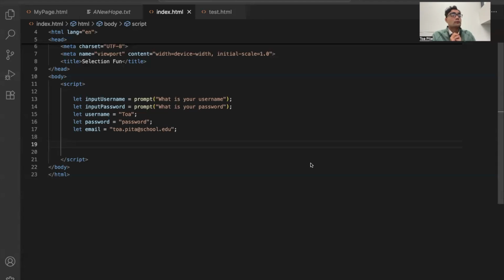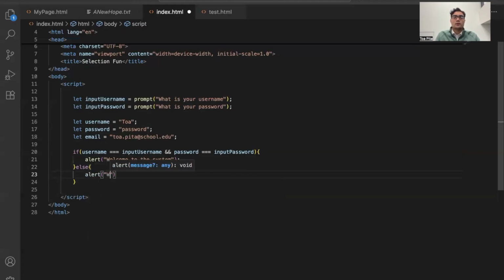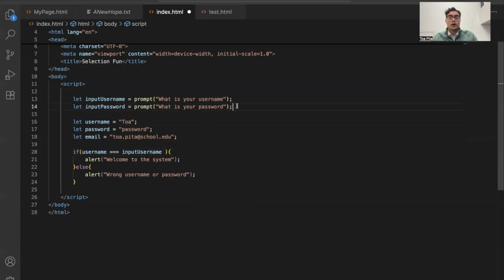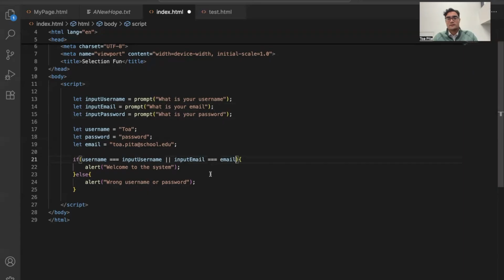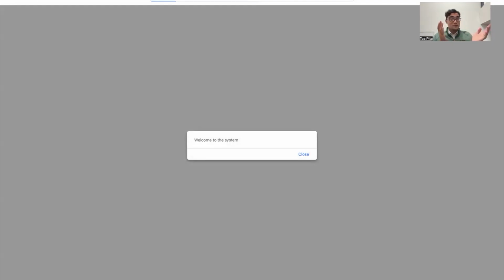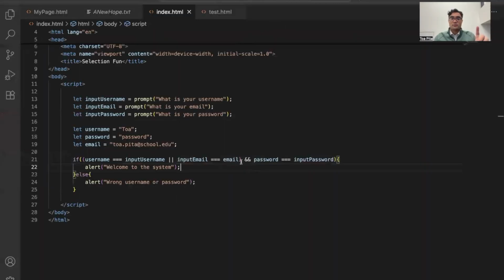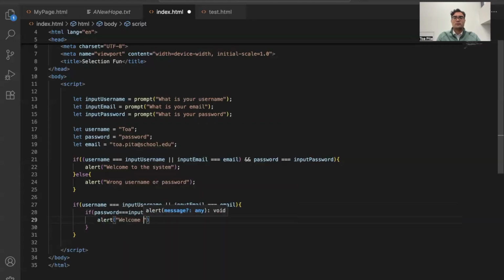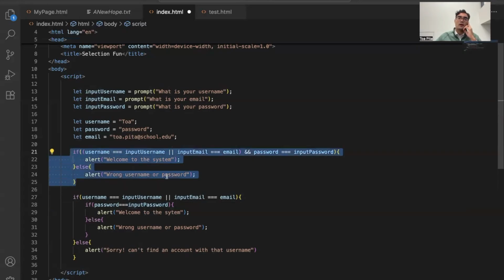&& and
Using and (&&) and or (||) operators in JavaScript Comparisons. Also discusses common mistakes